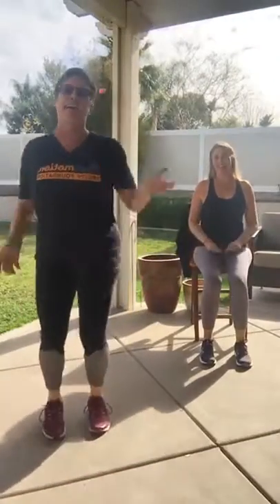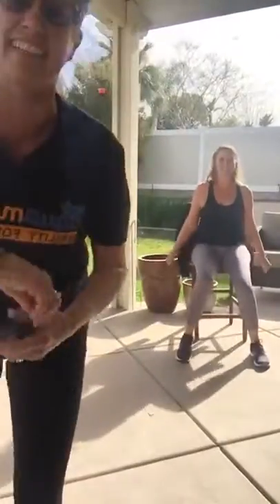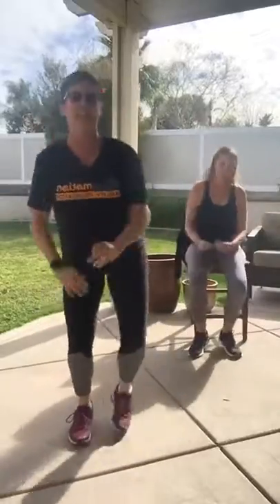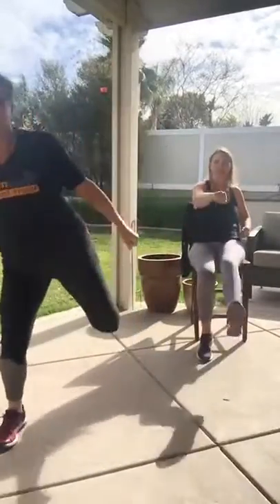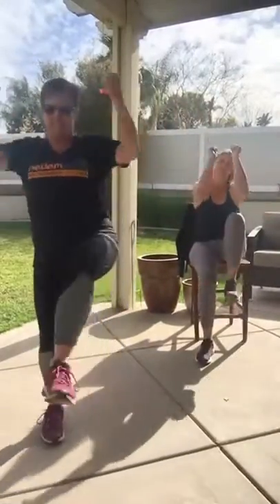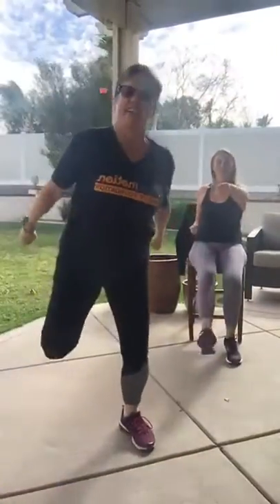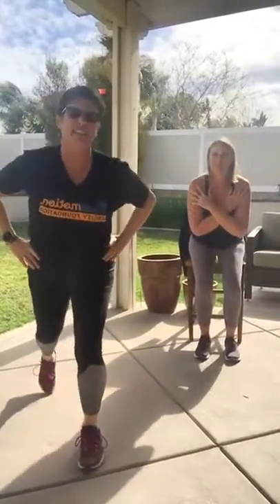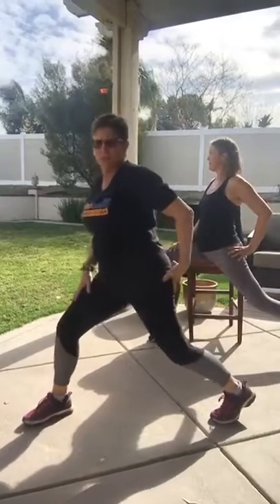Aquamotion Replay 1/20